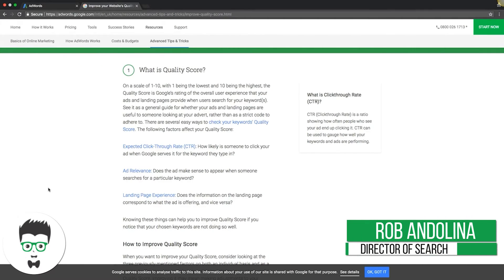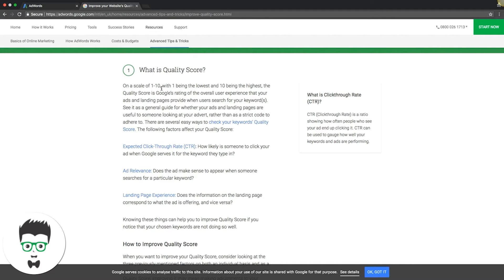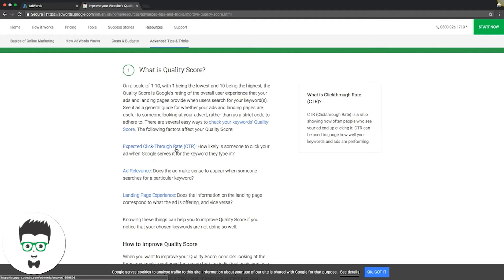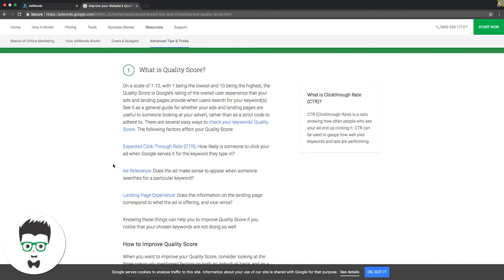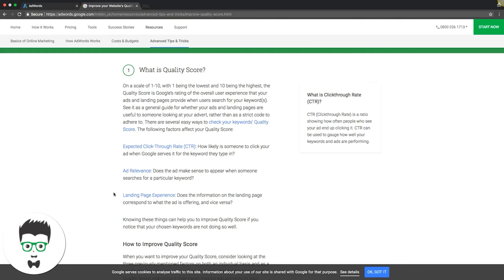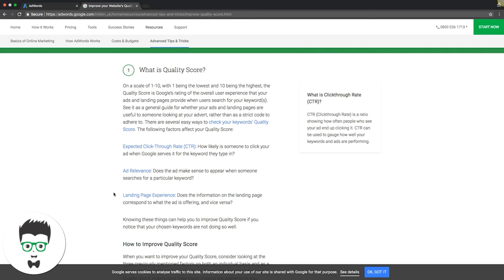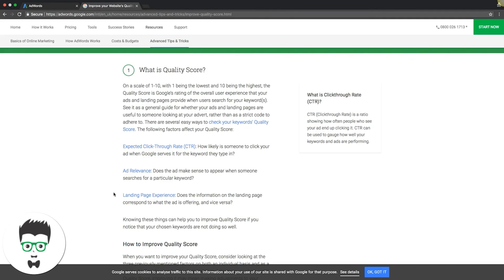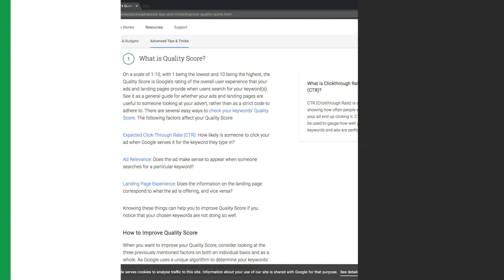Google Ads Quality Score Tutorial How to increase Quality Score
How To Improve Quality Score  FAST (Google Ads Tutorial) In this training video we show you how to increase your google ads quality score fast. Ads quality score is a vital piece to the puzzle when it comes to how much you will pay per click in your Google Ads campaign

⏱️TIMESTAMPS⏱️
0:00 Intro
0:16 How to increase your quality score
5:40 Outro